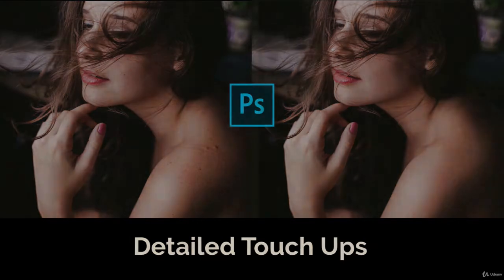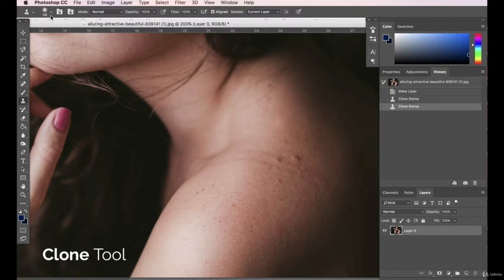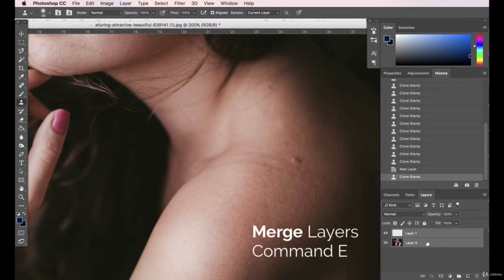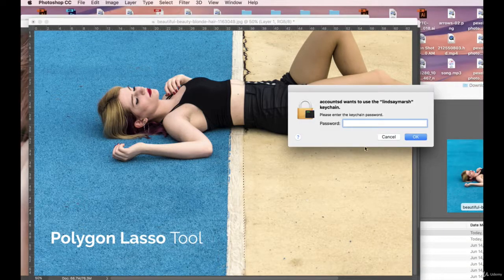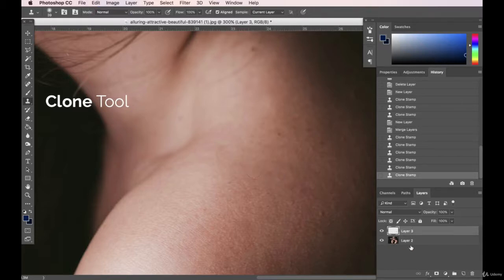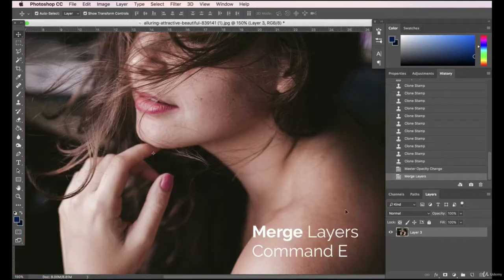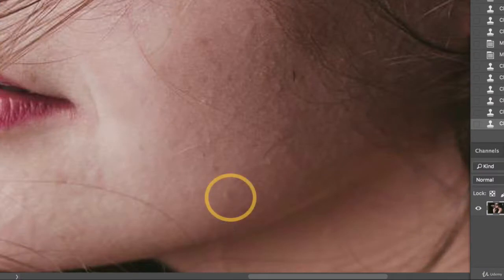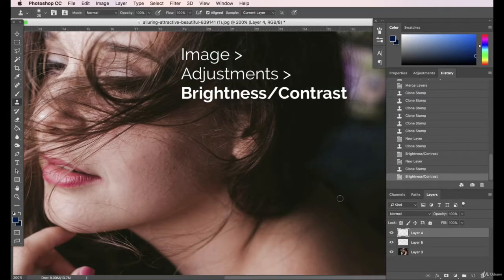1 Photoshop Photo Editing Intermediate Techniques